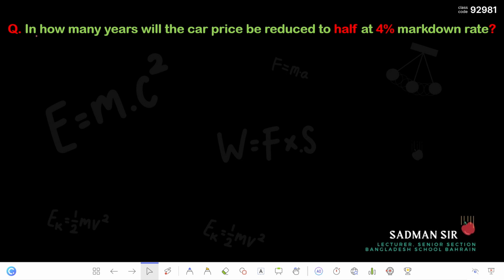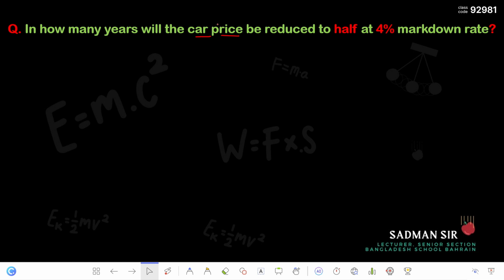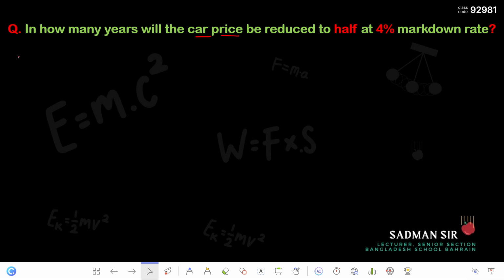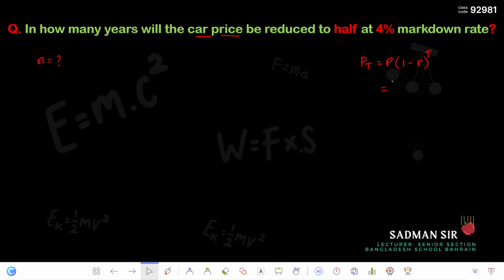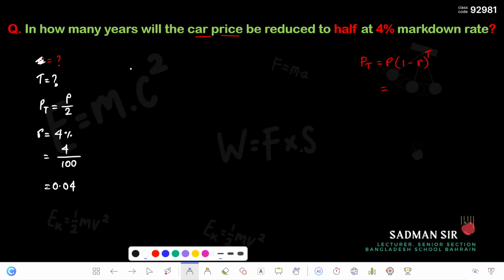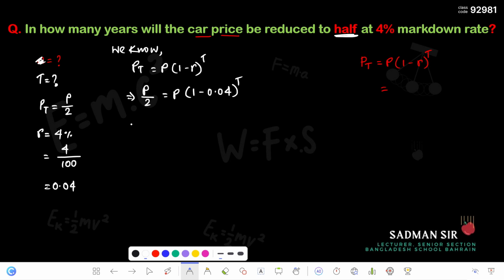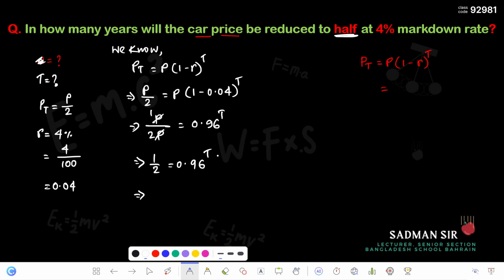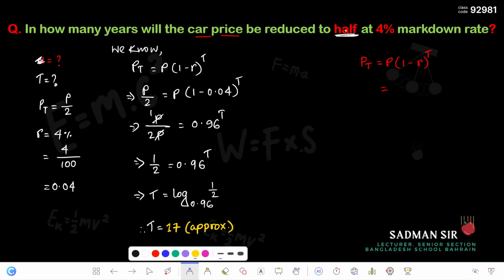Example Problem on Car Depreciation I Concept & Application of Logarithm I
Example Problem on Car Depreciation I Concept & Application of Logarithm I Grade 9 Mathematics | New Curriculum | Easy learning with Sadman Sir

Nasif Sajjad
Aspiring student at Bangladesh School Bahrain

newcurriculum class9 শিক্ষাবর্ষ ২০২৪,নতুন বই ২০২৪,class 9 new book 2024,নতুন বছরের নতুন বই ২০২৪,৯ম শ্রেণি গণিত লগারিদমের ধারণা ও প্রয়োগ ২০২৪,class 9 math logarithmer dharona o proyog,class 9 mathematics concept and application of logarithms 2024,logarithm concept 2024,class 9 math logarithm 2024,logarithm class 9 math 2024,লগারিদমের basic concept 2024,৯ম শ্রেণি গণিত লগারিদম ২০২৪,লগারিদম ২০২৪,সূচকীয় আকার ২০২৪,৯ম শ্রেণি সূচক ২০২৪,লগারিদমের লাও ২০২৪,class 9 new curriculum,nctb board